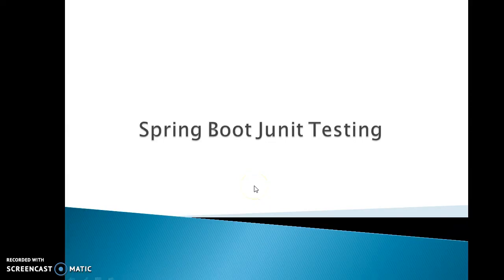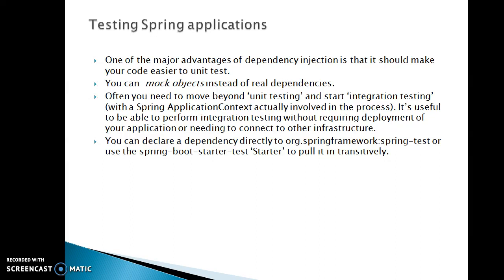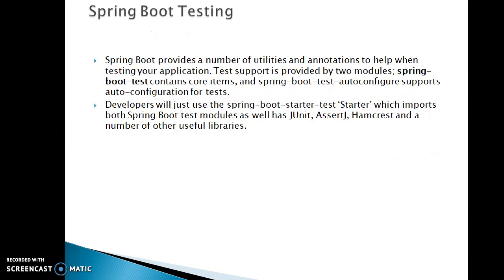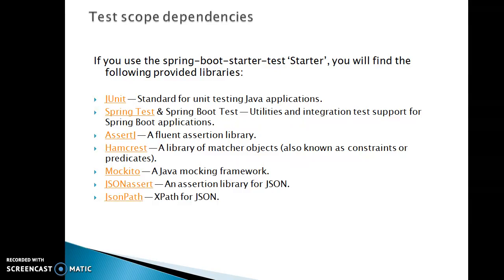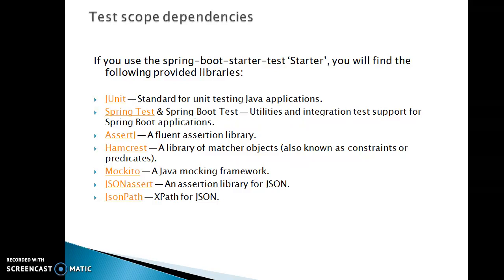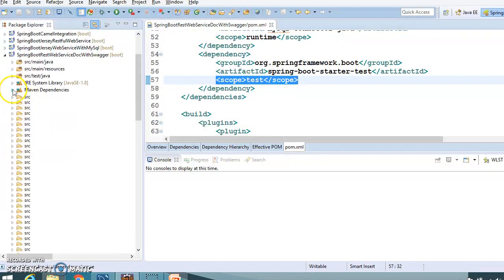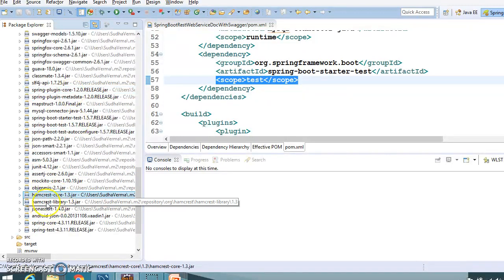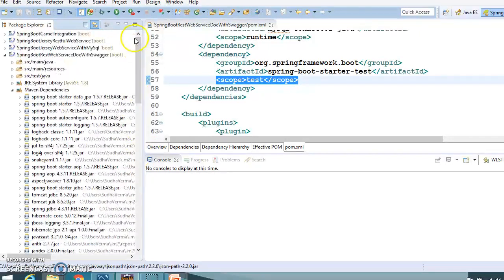118.Spring boot testing basic concepts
In this video we will talk about spring boot testing basic concepts